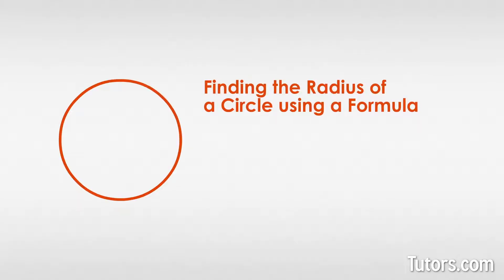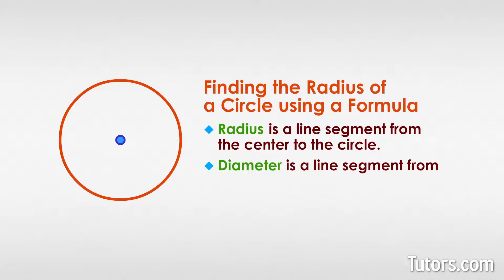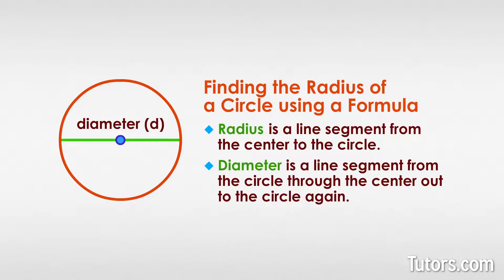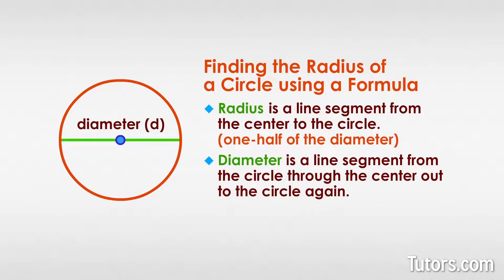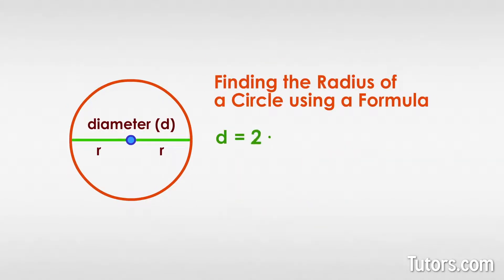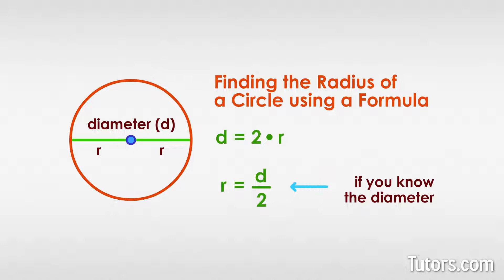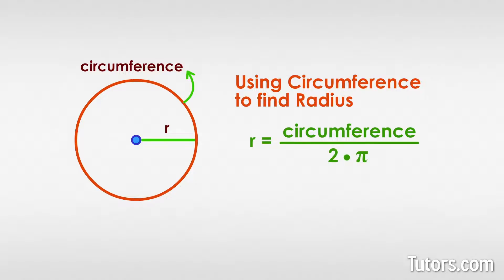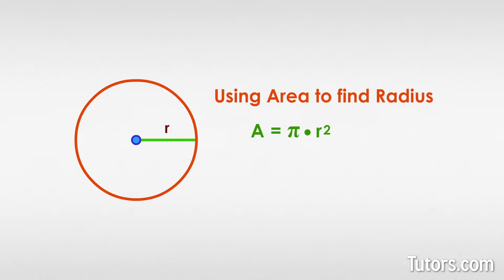Radius Of A Circle | Formula & How To Find Radius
Define radius and learn how to find the radius of a circle using the radius of a circle formula. Calculate the radius using diameter, circumference, and area.